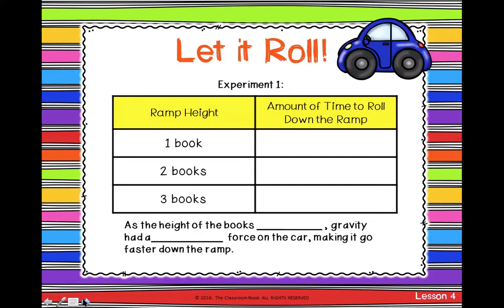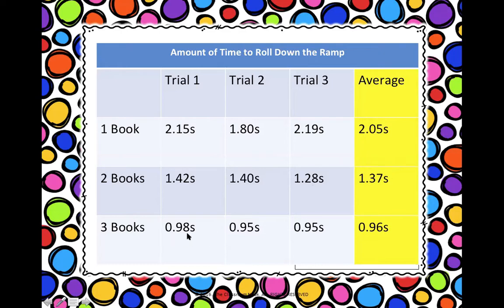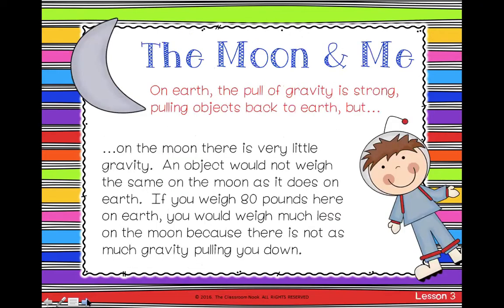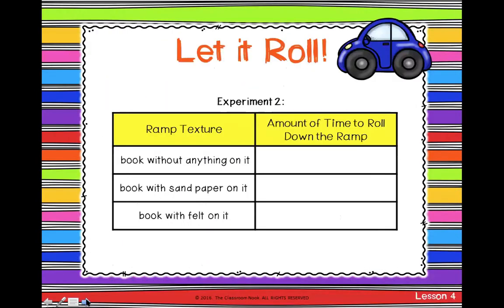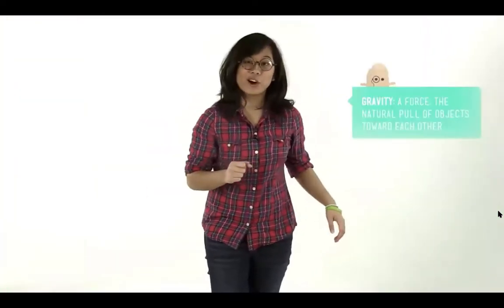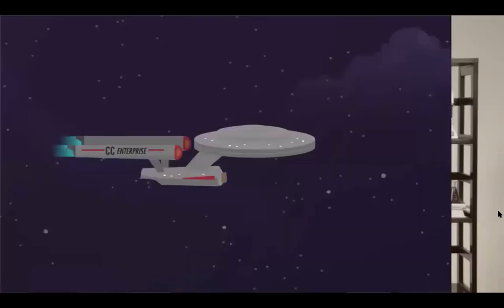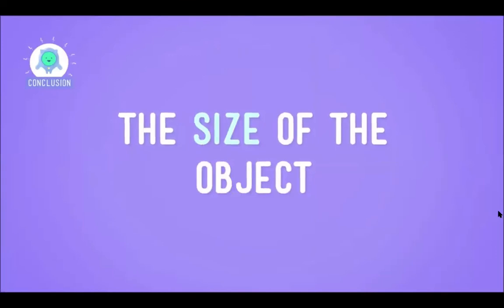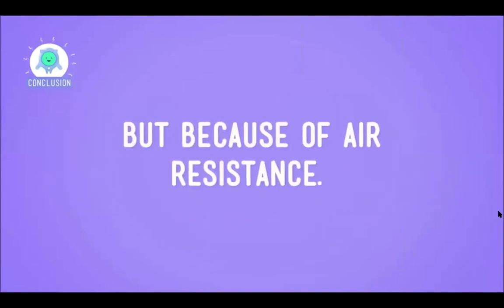April 27th Gravity and Friction 4th & 5th Grade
Learn about gravity and friction with a simple ramp experiment.